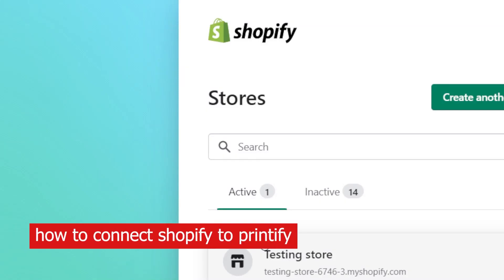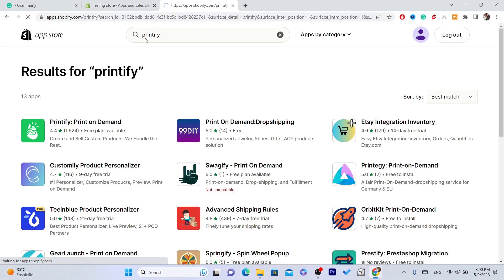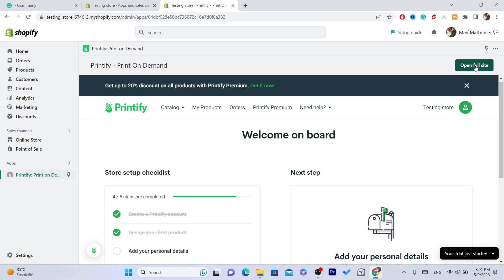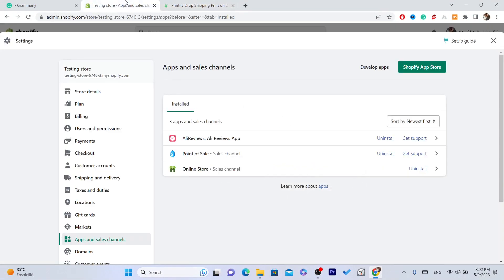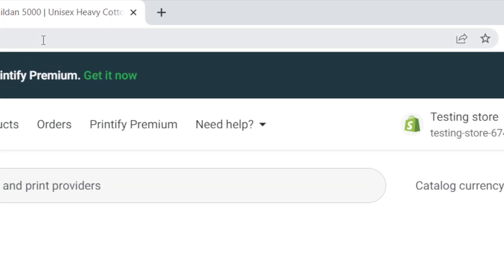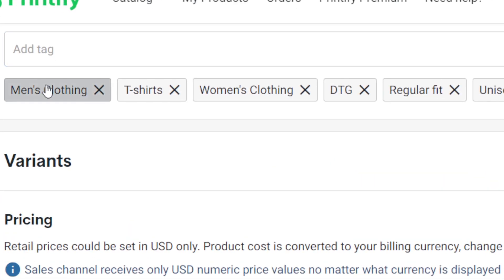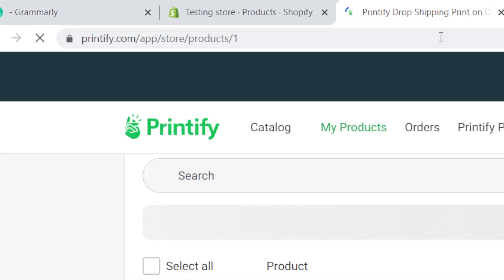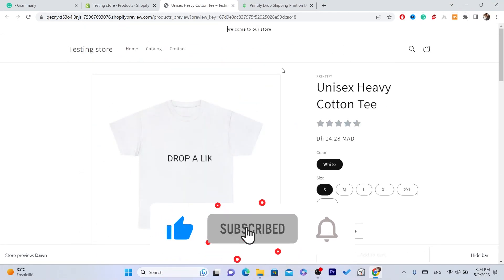How to Connect Printify to Shopify - The Latest Update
Are you eager to integrate Printify, a leading print-on-demand platform, with your Shopify store? Look no further! In this up-to-date video tutorial, we'll guide you through the process of connecting Printify to Shopify, unlocking a world of print-on-demand products and seamless order fulfillment.

Join us as we dive into the step-by-step process of integrating Printify with your Shopify store, ensuring a smooth and efficient workflow. We'll walk you through the latest updates and enhancements, ensuring you have the most up-to-date information for a successful integration.

Learn how to set up your Printify account, browse through an extensive catalog of customizable products, and select the ones that best align with your brand. We'll guide you through the process of creating product listings on Shopify, showcasing your unique designs and offering a personalized shopping experience for your customers.

Discover how Printify handles the printing, packaging, and shipping of your orders, saving you time and resources. We'll explore the various print providers available through Printify, helping you choose the ones that offer the best quality and fulfillment options for your specific needs.

Stay up-to-date with the latest features and tools offered by Printify, allowing you to streamline your operations and manage your print-on-demand business with ease. From product mockups and customization options to order tracking and customer notifications, we'll cover it all.

Unlock the potential of Printify and revolutionize your Shopify store with a wide range of customizable products. Watch this tutorial and learn how to connect Printify to Shopify using the latest update. Don't miss out on the opportunity to offer unique, personalized products to your customers. Click play now and start your print-on-demand journey with Printify and Shopify!